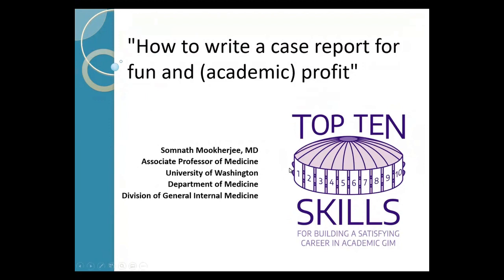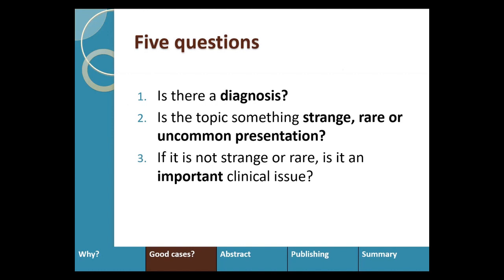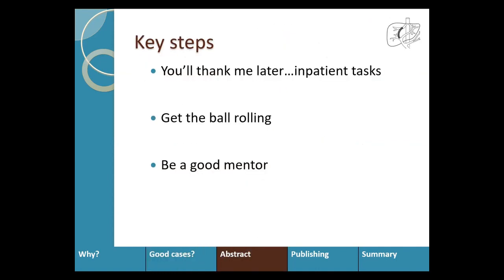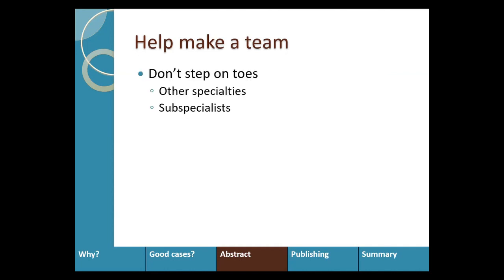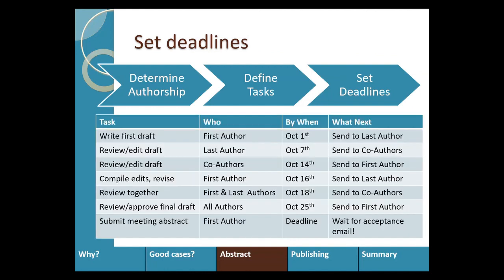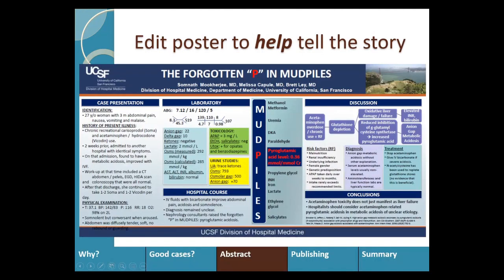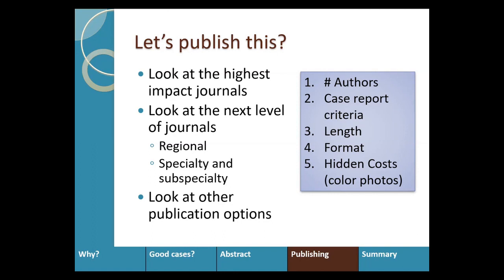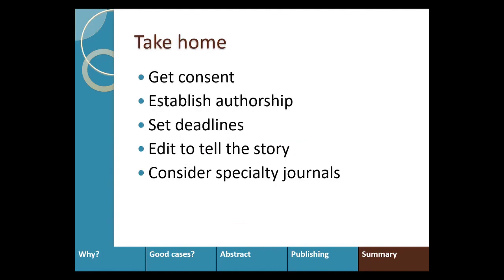How to write a case report for fun and (academic) profit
In this seminar, Dr. Mookherjee facilitates the process of transforming an interesting case into a clinical vignette submission for a professional society meeting and sets the stage for eventual publication as a case report or a clinical reasoning paper. This is a useful session whether you are writing up a case report yourself or mentoring a student or resident through the process. The seminar provides concrete steps for what to do next time someone says, “We should write this one up…”